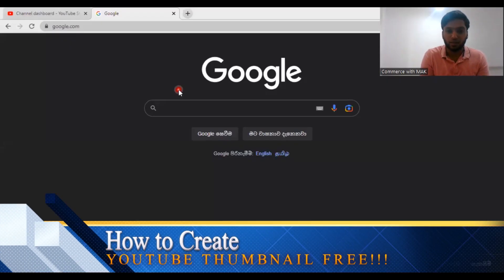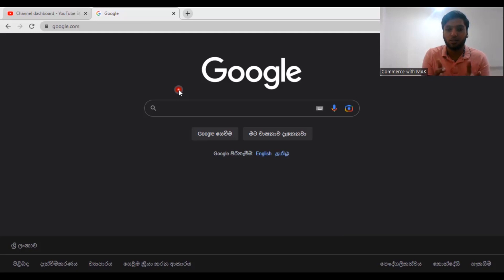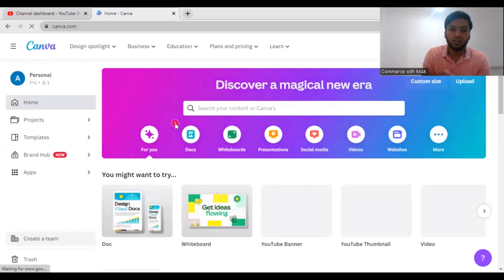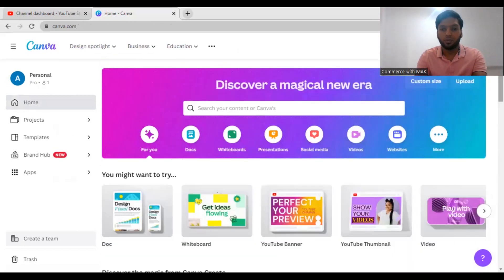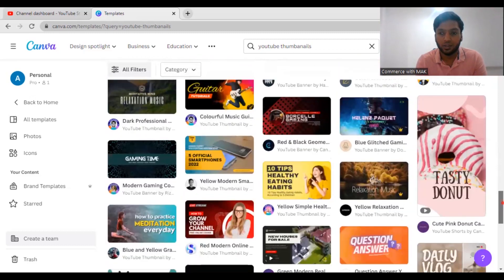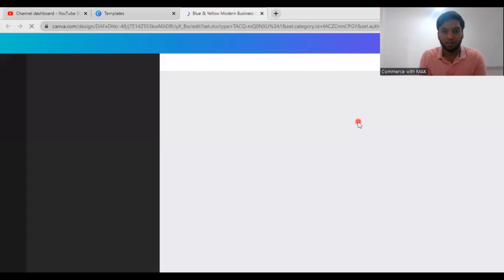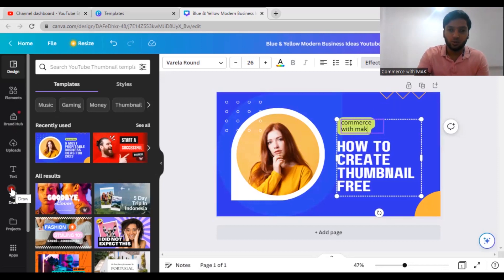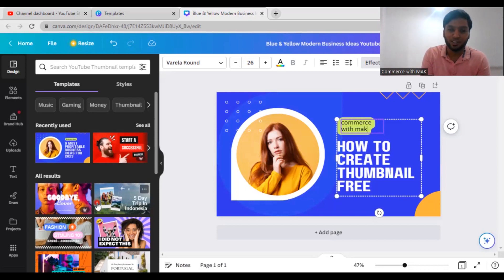How to create Youtube Thumbnail Completely FREE!!!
Well this is the easiest way to create your Youtube Thumbnail